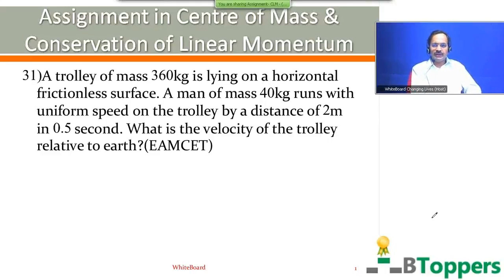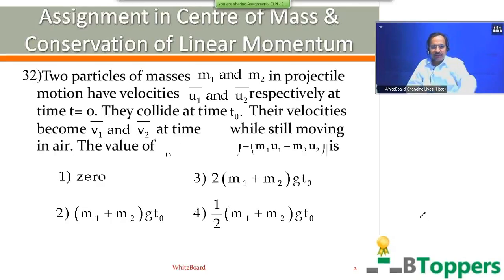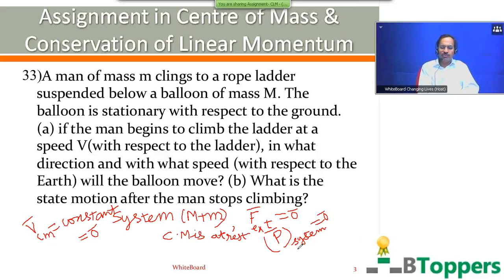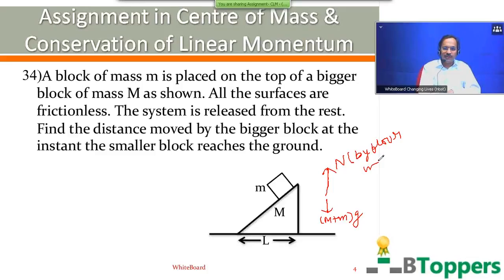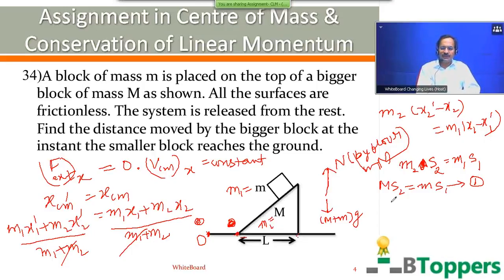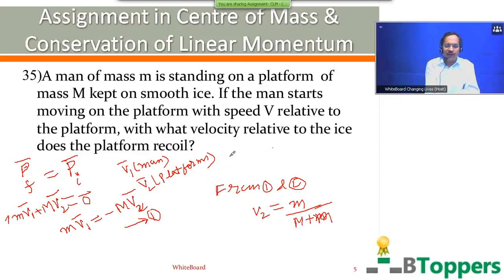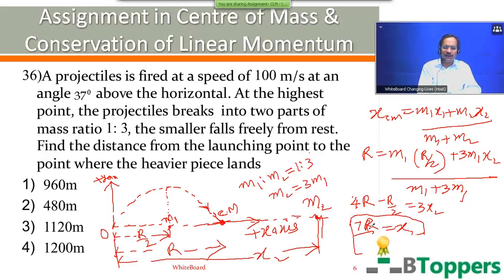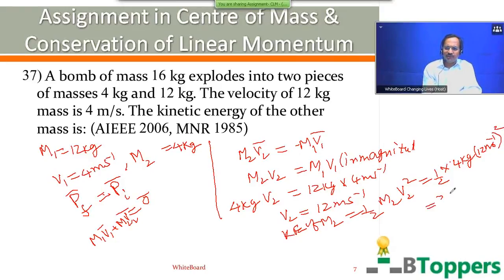CENTRE OF MASS 11